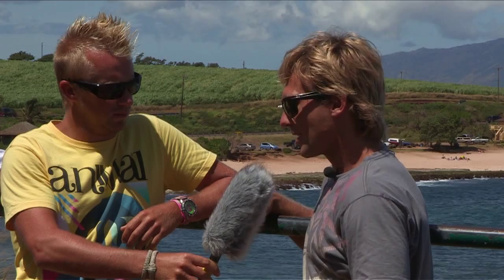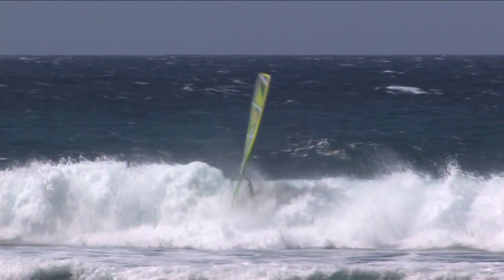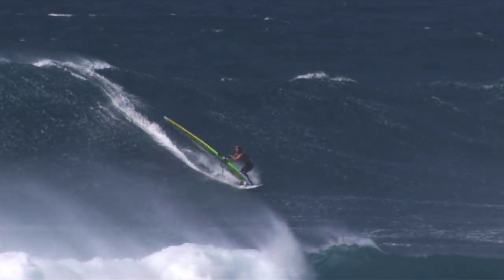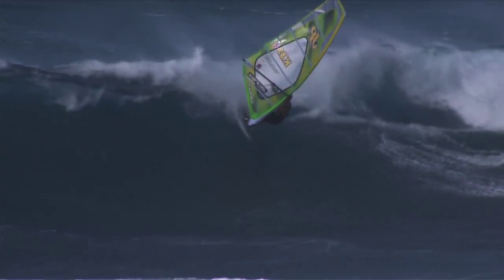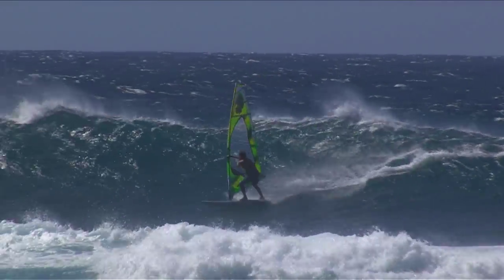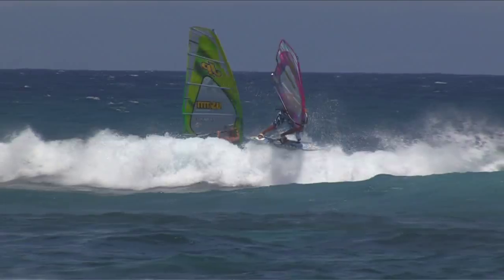JP SINGLE THRUSTER 2012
The Single Thruster is the all-rounder in the JP wave range, designed to work in any conditions, making the most of your precious sailing time. Andy Bubble Chambers K540 interviews Robby Swift K89 and Ricardo Campello V111 about their impressions about the new, more compact and versatile JP Single Thruster boards.